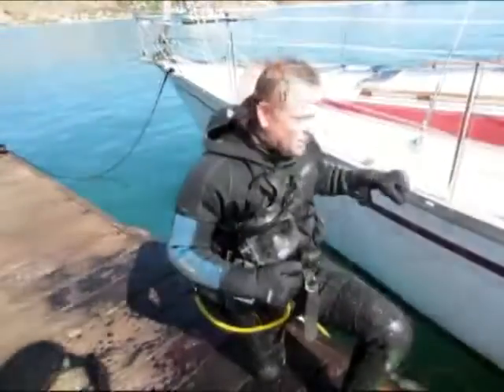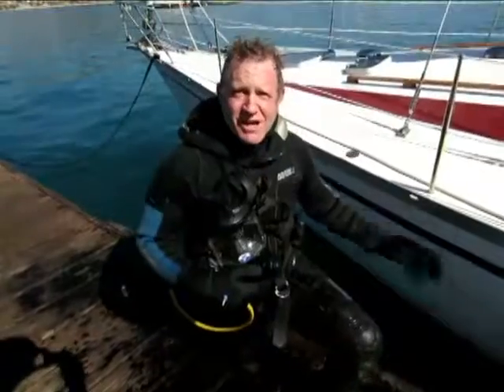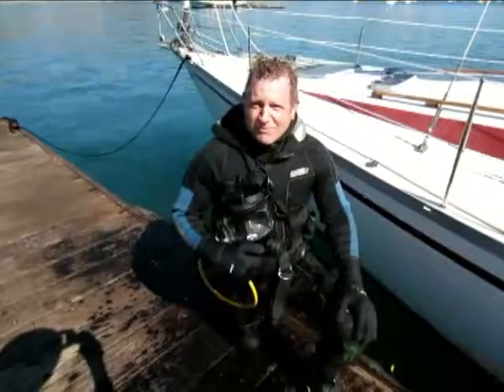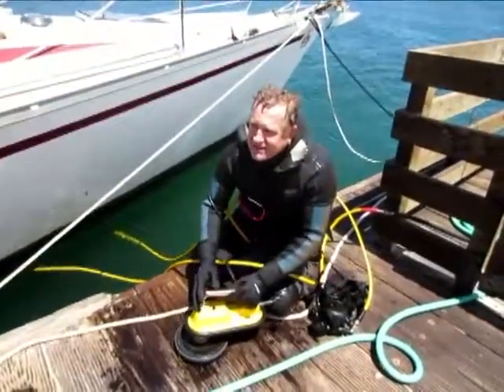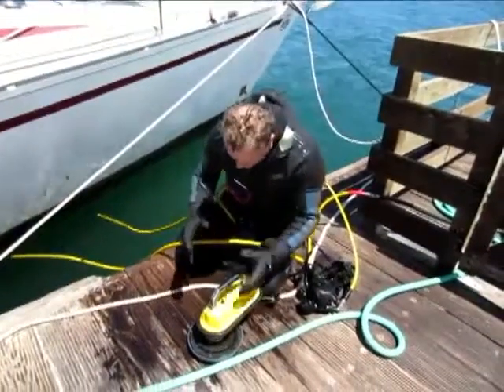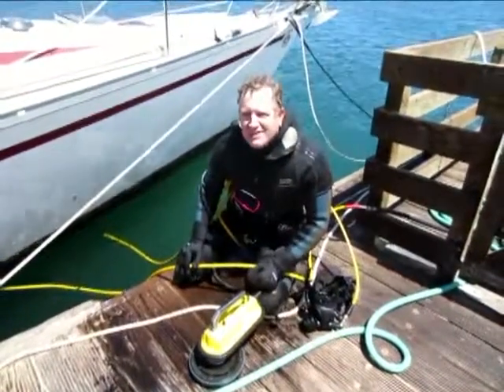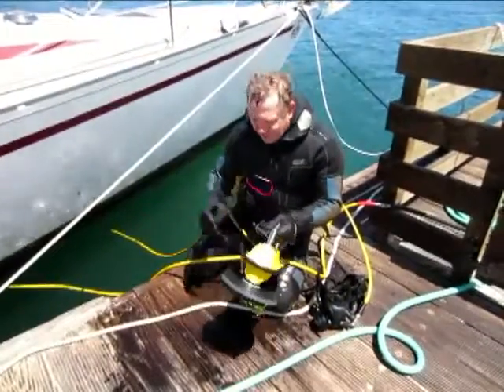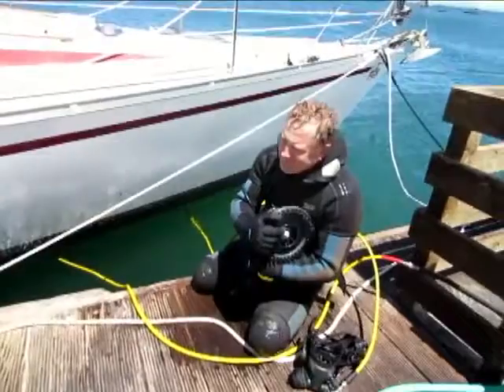Remora Diver interview